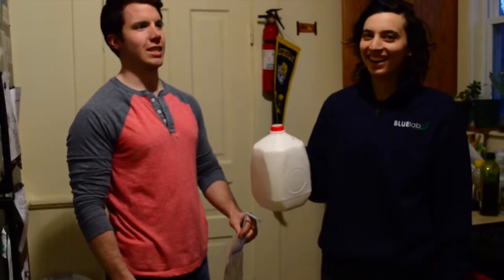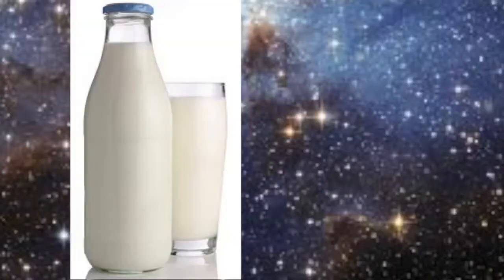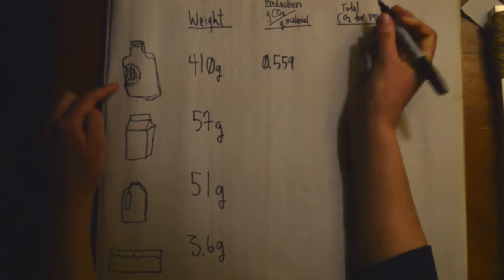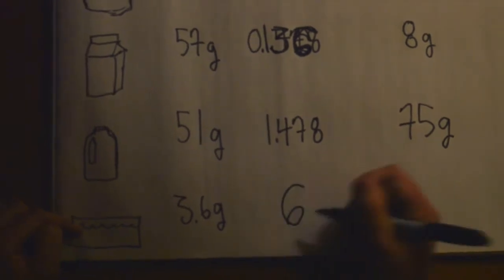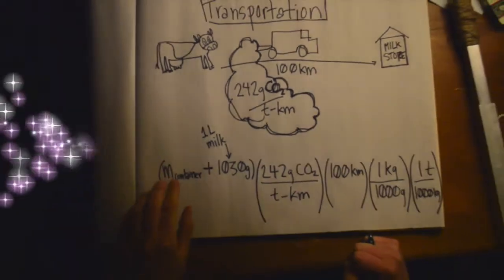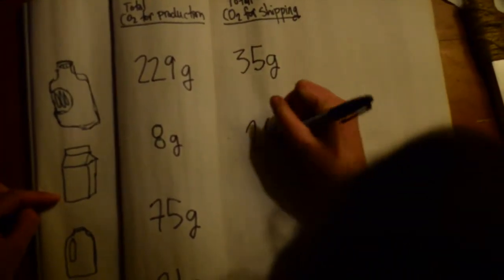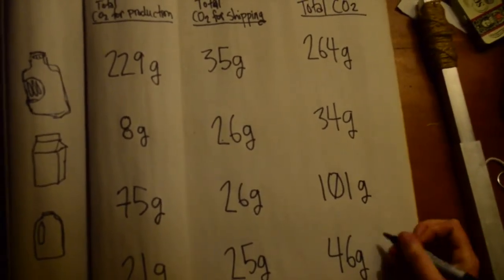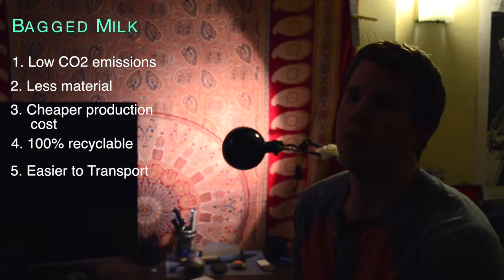ME 433 Video Project BAGGED MILK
Jacob Saphier, Scott Briggs, Erica Dombro